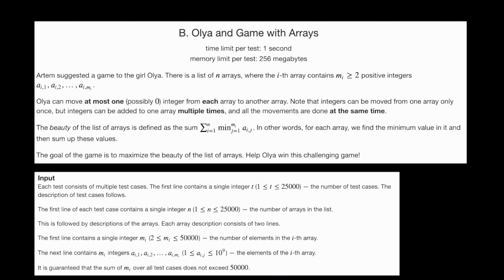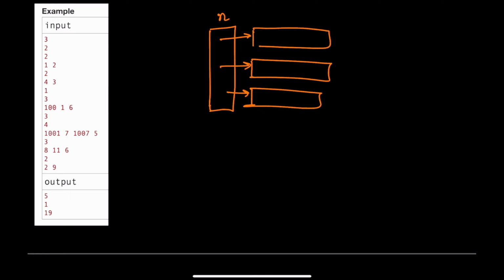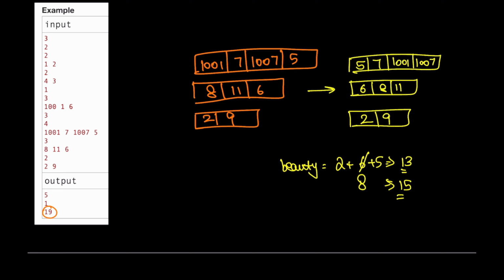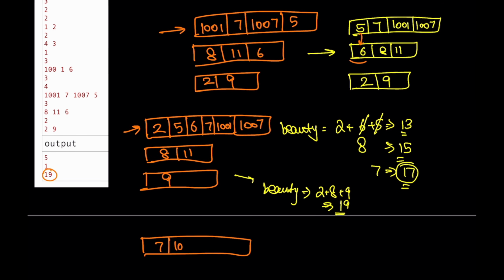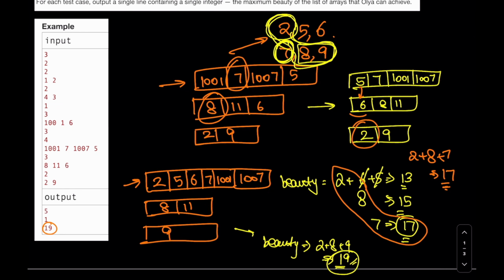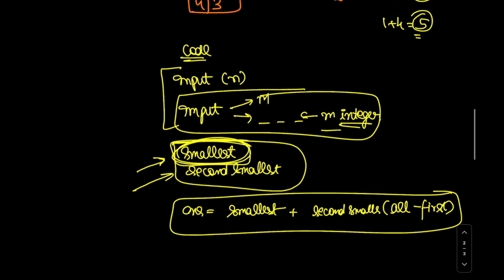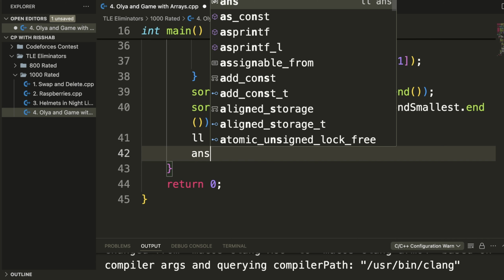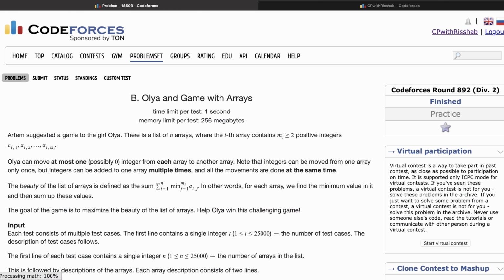Olya and Game with Arrays | Codeforces Round 892 (Div.2) | @TLE_Eliminators CP Sheet | 1000 | Q4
Are you a beginner in competitive programming and finding Codeforces a bit overwhelming? This video is here to help! It’s part of my ongoing series aimed at helping newcomers grow their skills. In this video, we’re diving into the fourth 1000-rated problem called Olya and Game with Arrays from the popular TLE's CP31 problem set, curated by @PriyanshAgarwal

This session is more about developing the right mindset rather than focusing solely on algorithms. I’ll share my thought process, guiding you through how to analyze the problem, come up with a game plan, and steer clear of common errors. At the end, I’ll live-code the solution and offer practical tips to boost your CP performance.

If you're just starting out on Codeforces or want to enhance your problem-solving strategy, this video is for you!

About Me:
I’m Risshab Singla, a final-year student at VIT, Vellore. I’ve achieved Knight status on LeetCode and am a Specialist on Codeforces. I’m passionate about helping others master competitive programming!